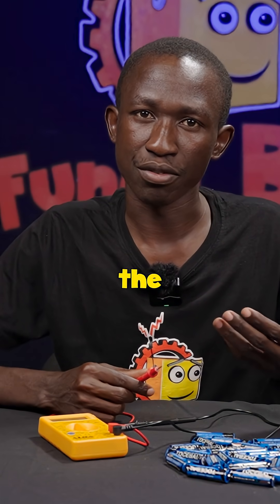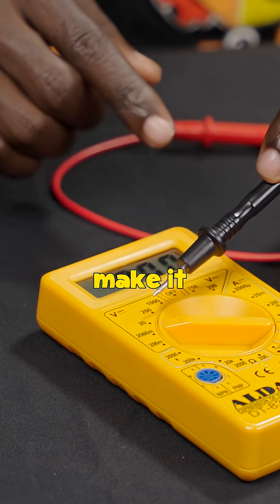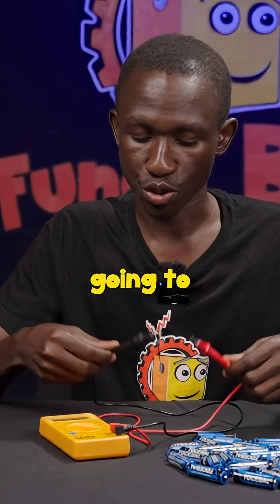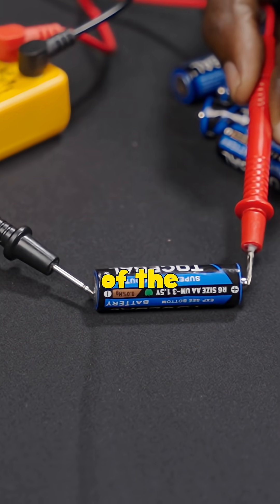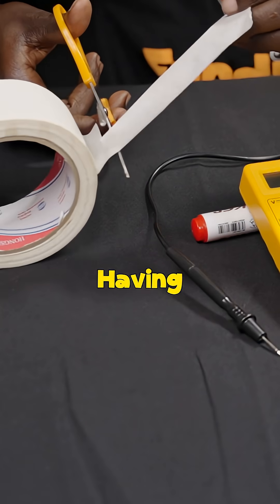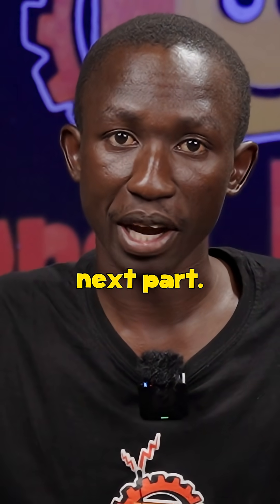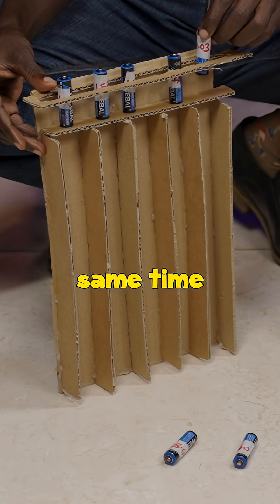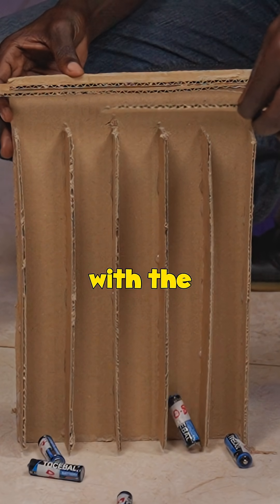Is your battery still good? Let’s test the voltage in seconds!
Ever wondered if a battery still has power?
Here’s how to check its voltage step by step.